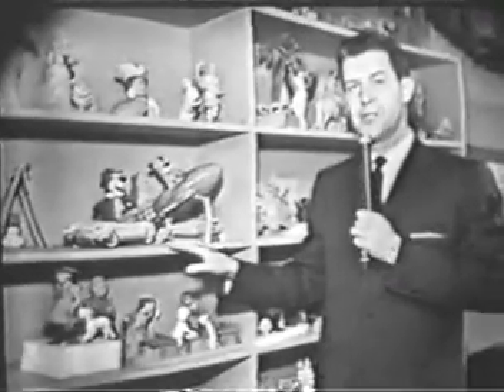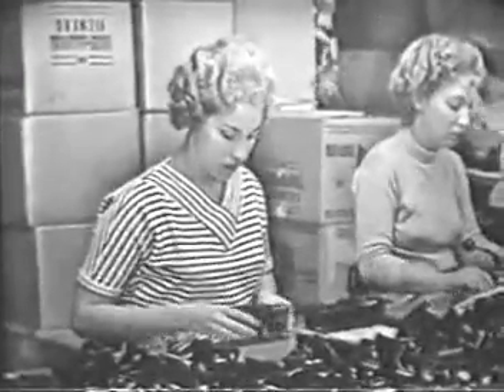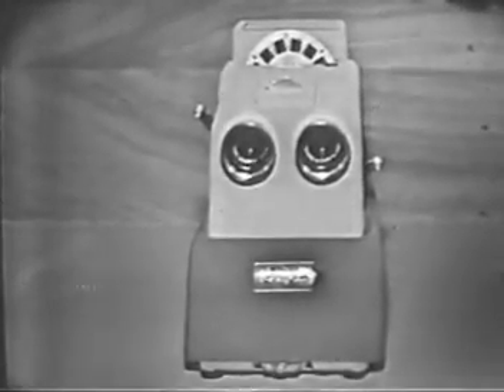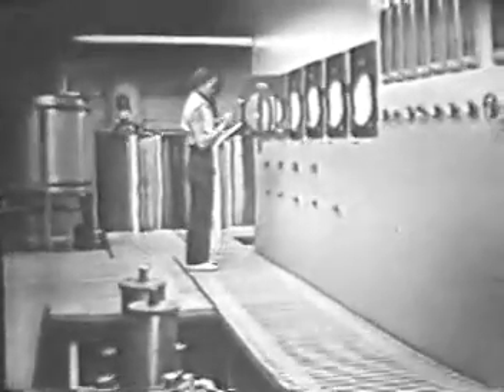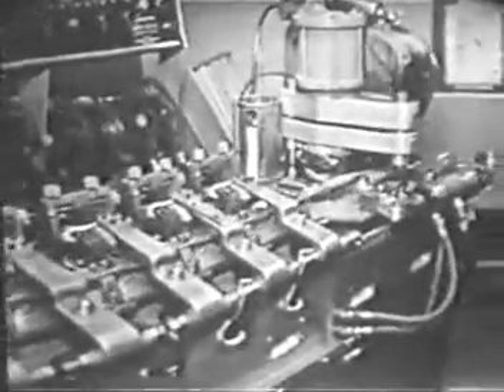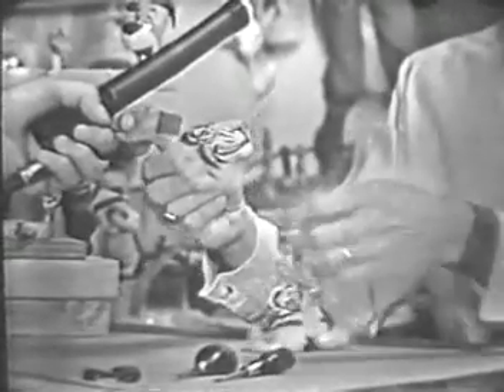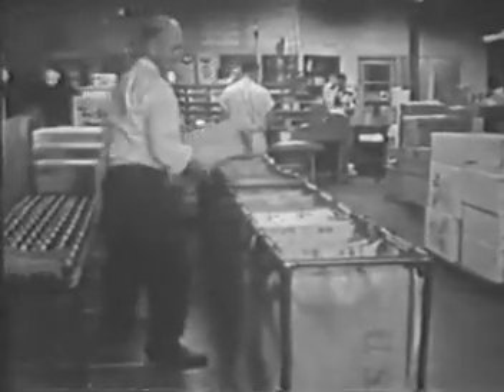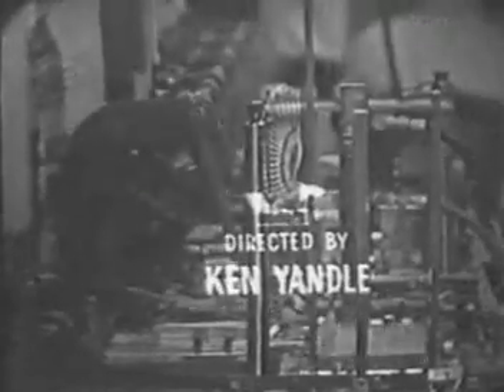View-Master on the Richfield "Success Story" TV show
A live TV show of a tour of the Sawyers View-Master Factory.